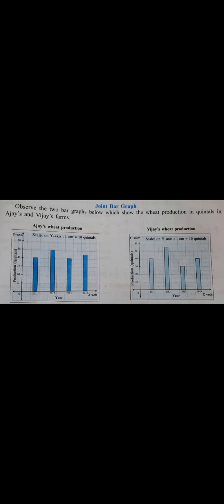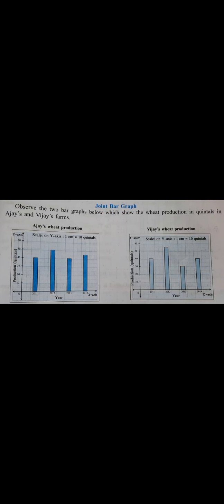VII MATHS \JOINT BAR GRAPH\PART 1